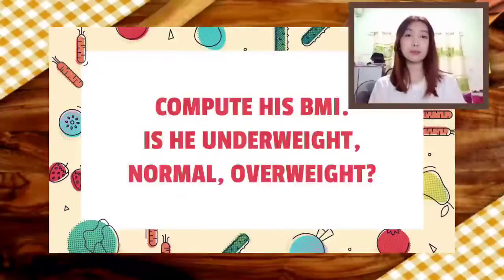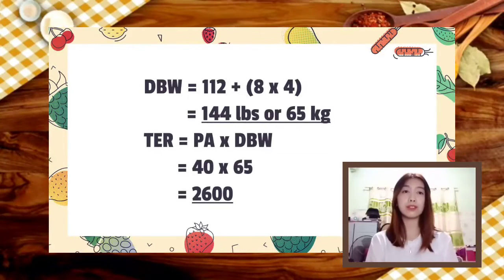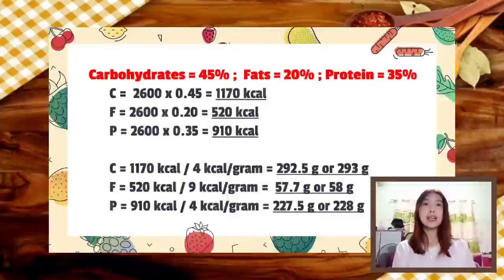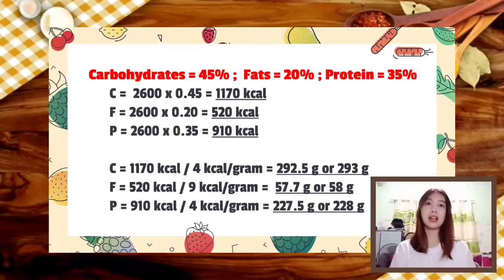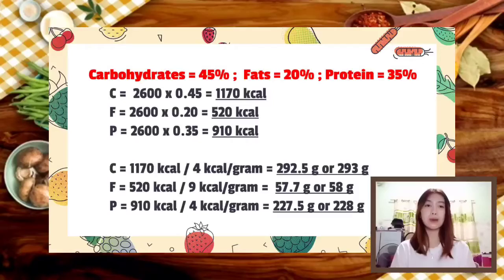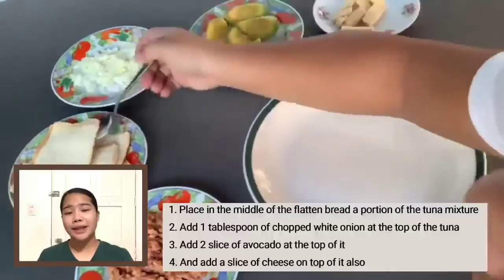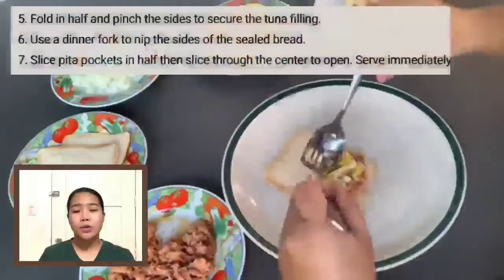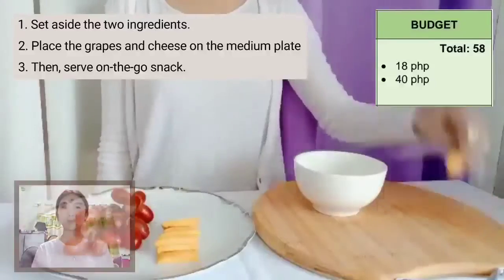GROUP-1_SITUATION-6_ELDERLY